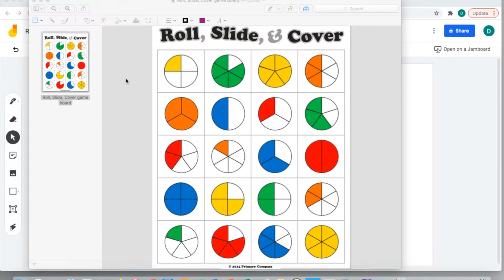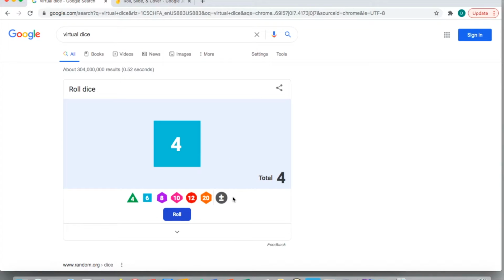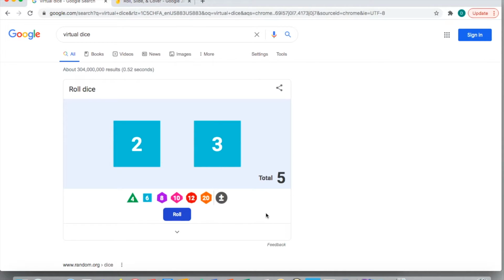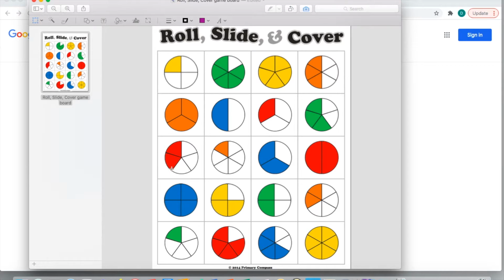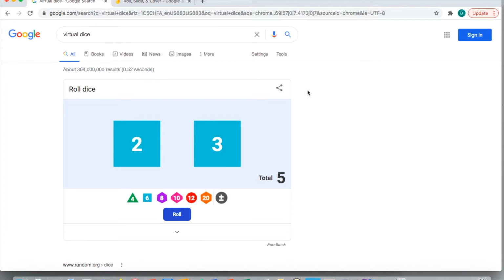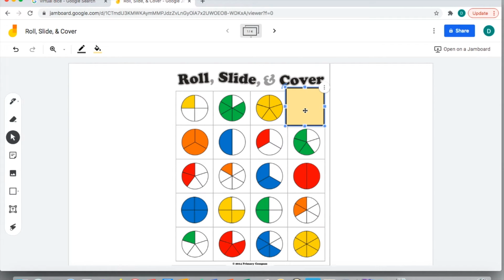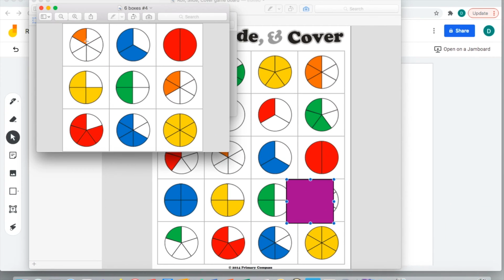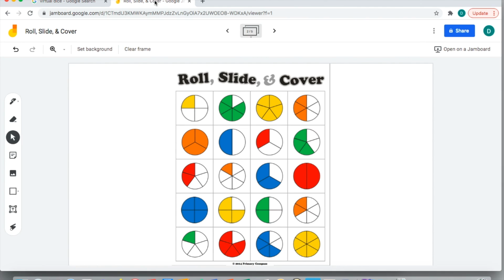Special Education Alternate_Math_EE_3_NF_13_Fractions_of_a_Whole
Students will be taught how to play a game identifying various factions